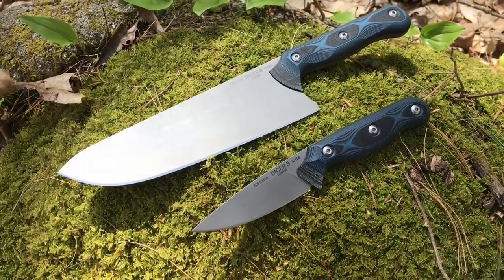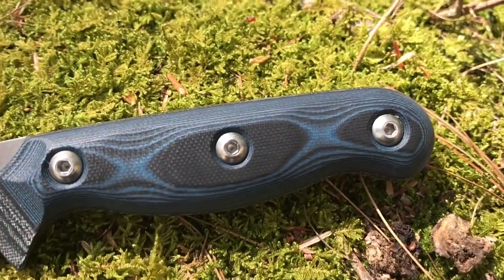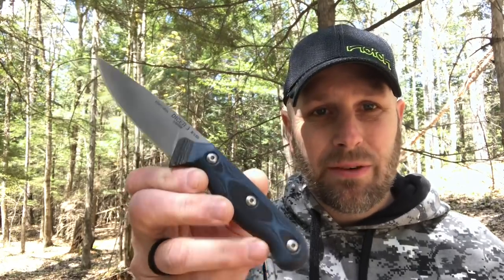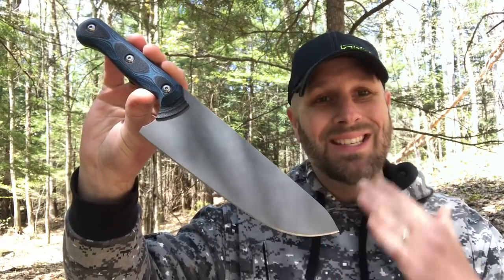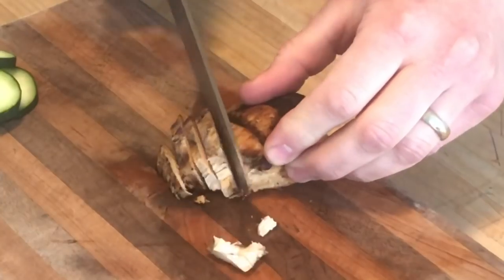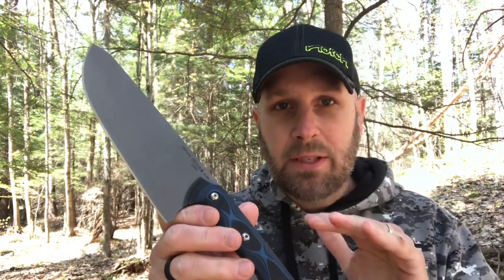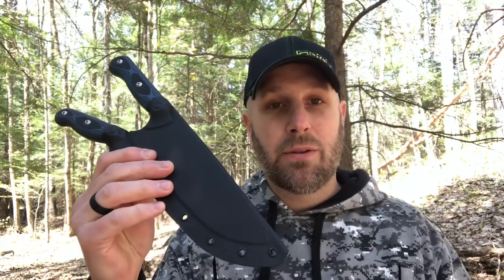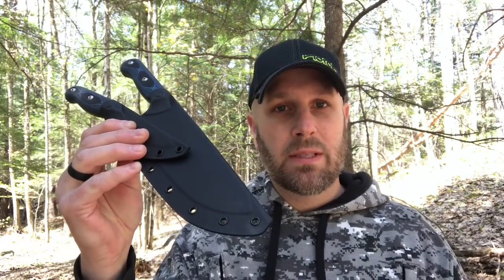TOPS Knives Dicer 8 & Dicer 3 Kitchen Knives: These ROCK! S35VN Steel, Tumble Finish, G10 Handles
Excellent knives.  That's my summary of the TOPS Dicer 8 and Dicer 3.  I am no professional chef, but I do like to work in the kitchen and these knives make it a lot of fun.  Check them out and see if they are a good investment for you and your family as well.

BUDGET-FRIENDLY ITEMS I RECOMMEND:
1. The Mora Craftline Basic 5 11
2. Mylar Blankets
3. UCO Stormproof Matches
4. Light My Fire Fire Steel 2.0
5. Stanley Stainless Steel Cook Set

SOLID SURVIVAL KNIVES:
1. ESEE 6
2. Ontario Knife Company Rat 7
3. Benchmade Bushcrafter
4. TOPS Kukri
5. Mora Garberg

1.CRKT Squid
2. Benchmade Griptilian
3. Spyderco Tenacious
4. Ontario Knife Company Rat 2
5. CRKT Fossil

1. Streamlight Microstream
2. Olight S1R Baton 2
3. Thrunite T1
4. Thrunite TC15
5. Fenix PD35 TAC

1. Bahco Laplander Saw
2. Corona Folding Saw
3. Mechanix Gloves
4. Large Firesteel
5. Pocket Bellows

SOLID BAGS
1. Vertx EDC Commuter Sling Bag
2. Maxpedition Valence Tech Sling
3. Vanquest Mobius
4. Vanquest Envoy 13 Bag
5. Helikon-Tex Bail Out Bag

2. 10 Lies About Survival